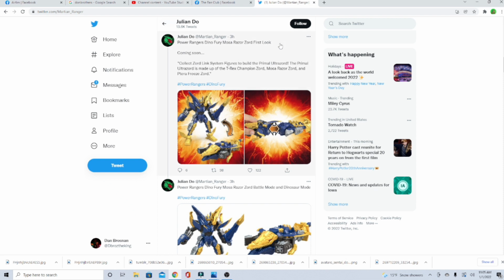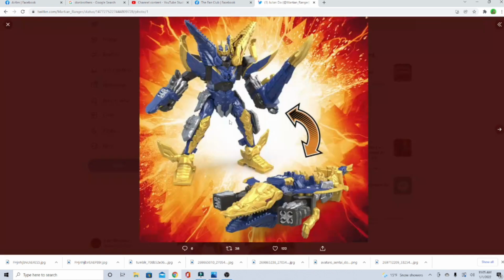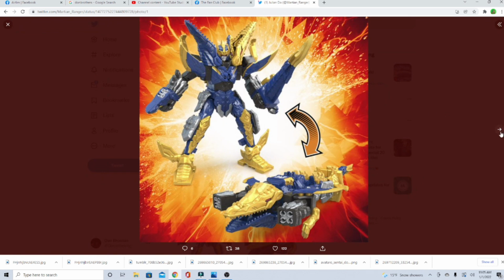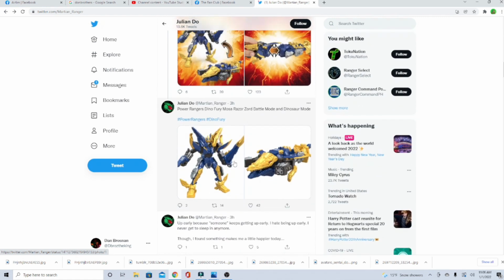Power Rangers Dino Fury Mosa Razor Zord First Look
This new megazord looks awesome! What do you think?

Buy us a coffee ☕ and help me continue my  journey on this every day video grind!

ALL INSTRUMENTAL  BEATS ON THE SHOW ARE PRODUCED BY DGTD

The Fan Club Weekly Schedule:
Monday - Power Rangers/Entertainment News
Tuesday - Power Rangers/Entertainment News
Wednesday - Live Stream Wednesday - Entertainment News
Thursday - Sports/Power Rangers/Entertainment News
Friday - Power Rangers Dino Fury Episode Preview (When available)
Saturday - Power Rangers Dino Fury Episode Review
Sunday - Happy Meal Heroes

Click here for all of the latest news/products from Power Rangers